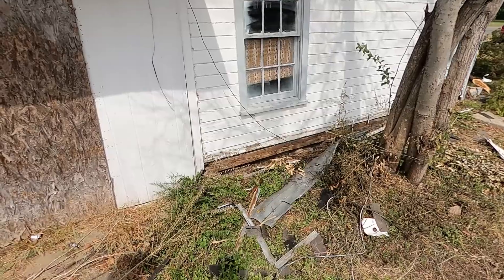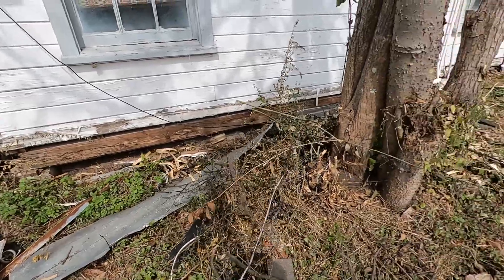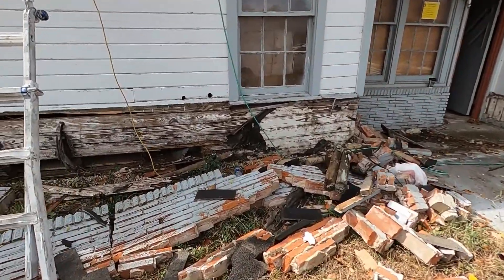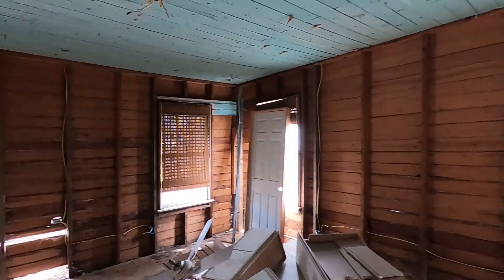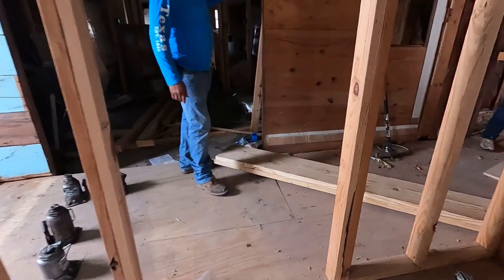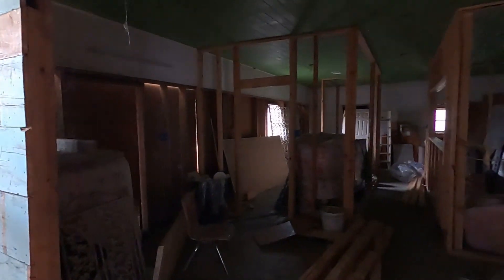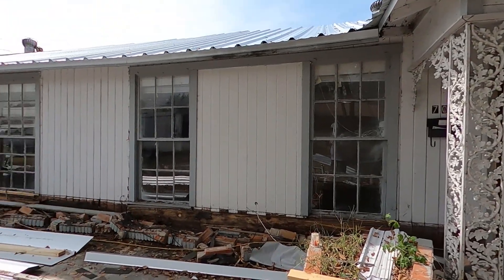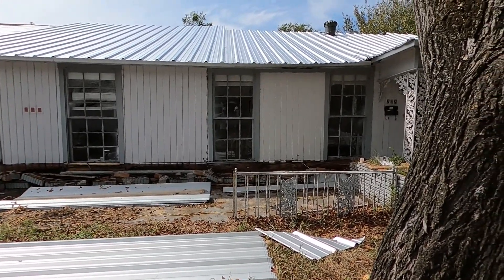Flip house grind part 1: Braxton goes to trailer school!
Corey loads the trailer full of debris from a shed removal and walks through the duplex to show its progress is the remodel.

Need money to invest in real estate?  Follow this link 👉🏾 and fill out the info and we will get you approved!

Trybatchleads.com for all your marketing needs!

Trybatchdialer.com for the best dialer on the planet!

R2Rretreat.com to join us for a week at the lake house!